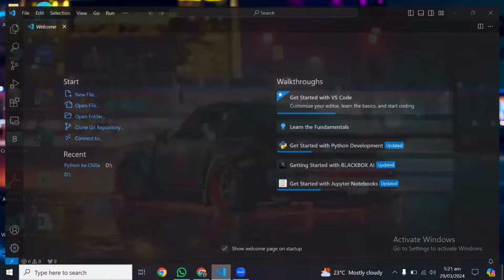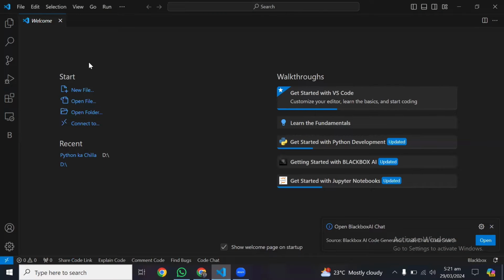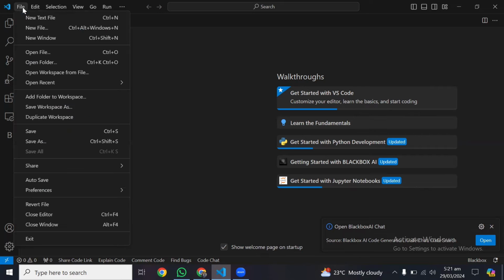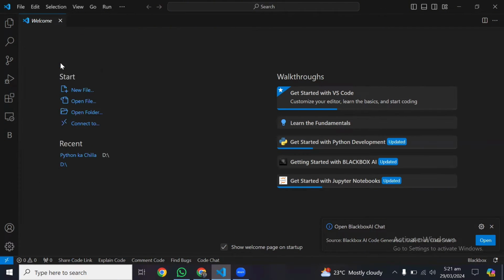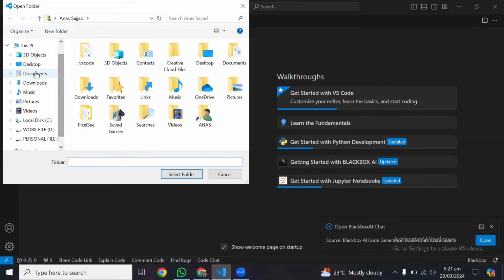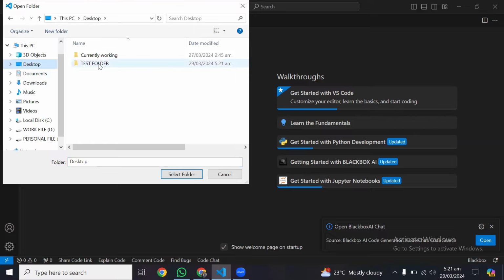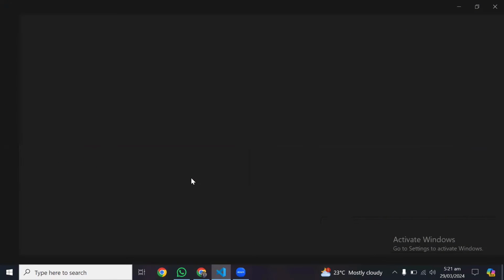How to Create a Folder in Microsoft Visual Studio Code (Quick & Simple)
Optimize your coding environment and keep your projects neatly organized with our straightforward tutorial on creating folders in Microsoft Visual Studio Code! Whether you're a seasoned developer or just starting your coding journey, maintaining a structured file system is essential for efficient project management.

In this step-by-step guide, we'll walk you through the process of creating a new folder within Visual Studio Code, enabling you to keep your files organized and easily accessible.

Here's what you'll learn:

Launching Visual Studio Code: Open Visual Studio Code on your computer to access your coding environment.
Opening a Workspace: If you haven't already done so, learn how to open a workspace or project where you want to create your new folder.
Accessing the Explorer: Navigate to the Explorer view within Visual Studio Code, which provides a hierarchical representation of your project's files and folders.
Creating a New Folder: Follow along as we demonstrate the simple steps to create a new folder within your project directory.
Naming Your Folder: Give your new folder a descriptive name that reflects its purpose or content, helping you stay organized as your project grows.
Organizing Your Files: Explore additional features in Visual Studio Code for managing files and folders, such as moving files into your newly created folder or renaming them as needed.
By the end of this tutorial, you'll be equipped with the knowledge and skills to create folders within Visual Studio Code, enabling you to maintain a tidy and efficient coding workspace for all your projects.

Don't let file clutter hinder your productivity—take control of your workspace organization with Visual Studio Code! Watch the video now and start creating folders like a pro.